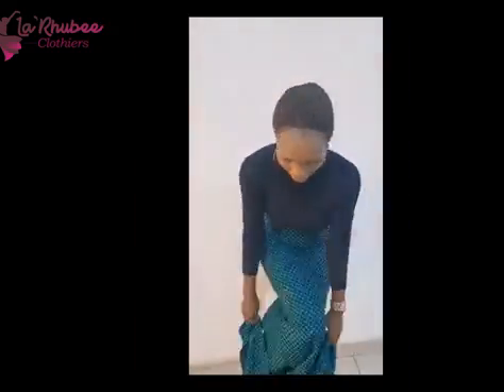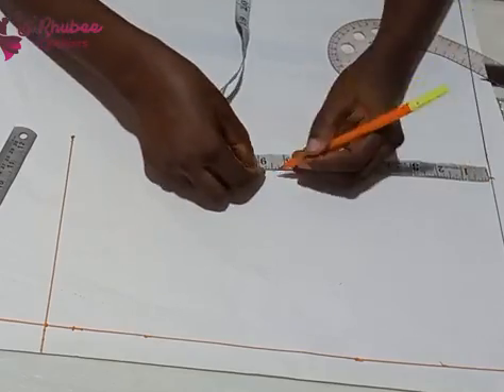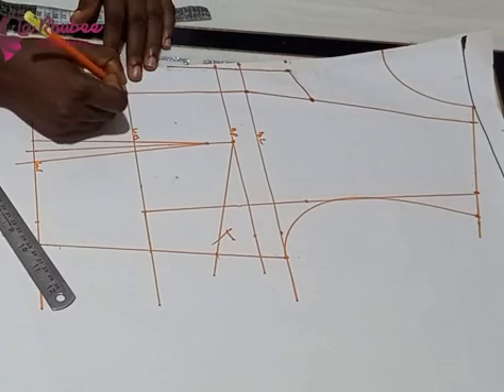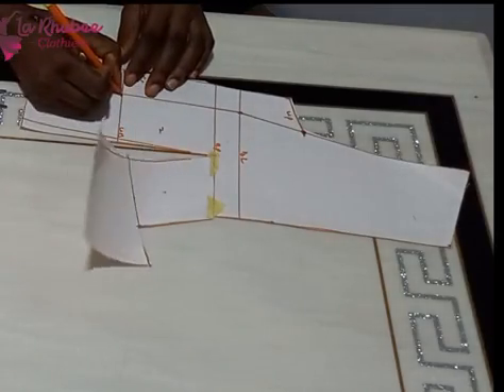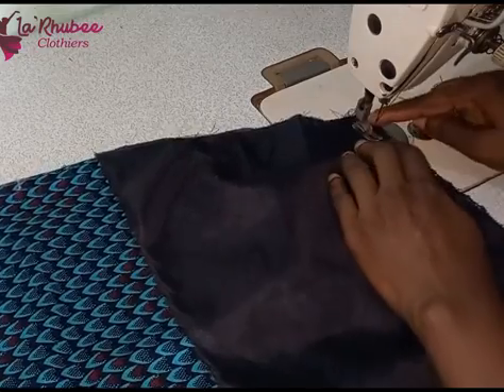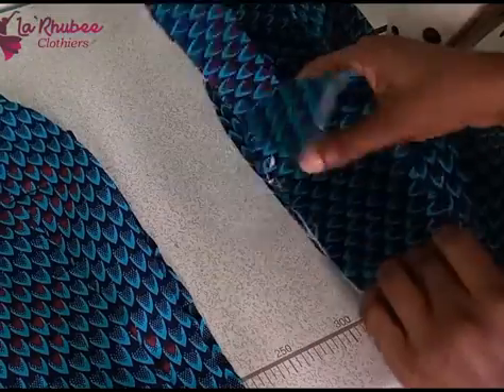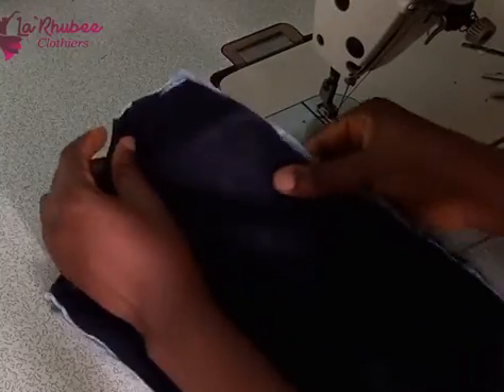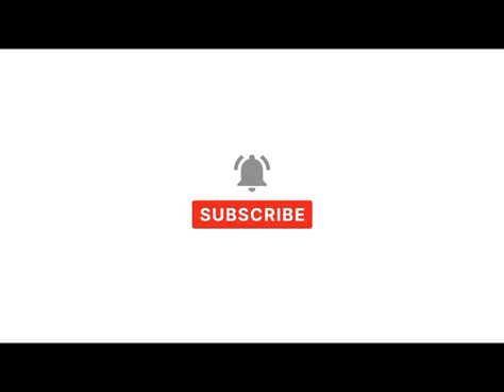HOW TO CUT AND SEW A BUBBLE/BALLOON DRESS OR BLOUSE#bubbledress#ballondress#bubbleblouse#balloontop